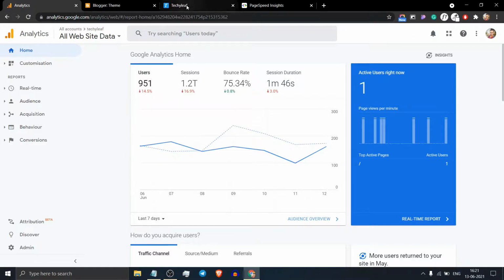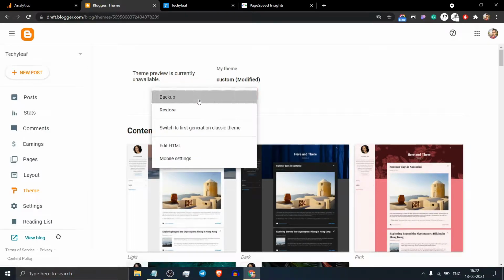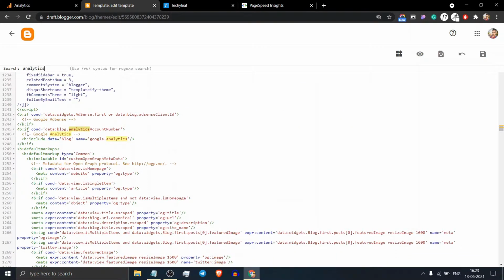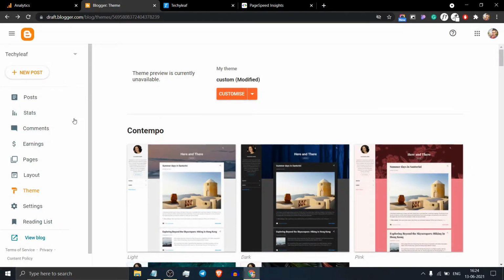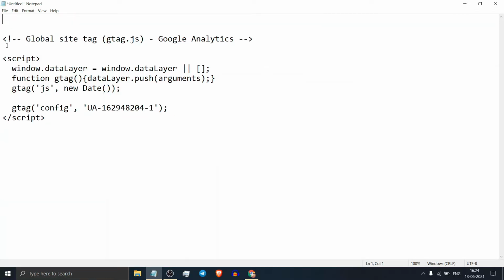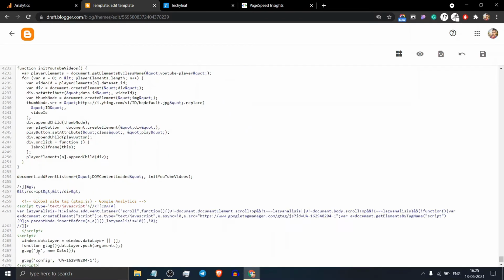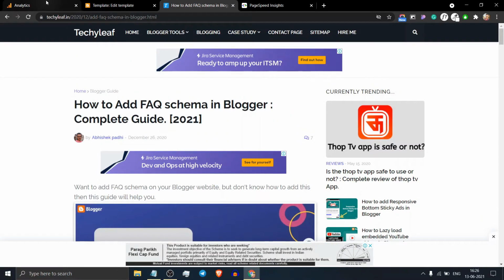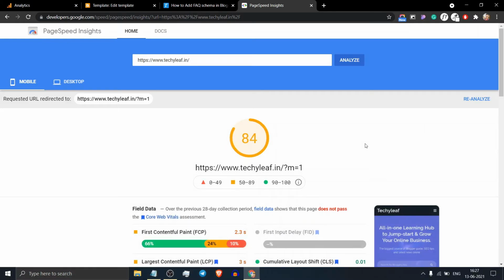How to Lazy load Google analytics code in Blogger | Improve page speed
In this video, I will show you how you can lazyload Google analytics code in Blogger and improve page loading speed.

By lazy loading the analytics code you can save up to 3 HTTP request and solve the render-blocking effect while loading the webpage.

Remove the old Tracking code from your theme and setting page and follow the instruction given in this video to install the lazy-loaded analytics code on your blogger website.

Ask your doubt in the comment section or join Telegram Discussion Group

Wireless mouse

I hope this video helps you install analytics code and lazy load it on the blogger wensite.